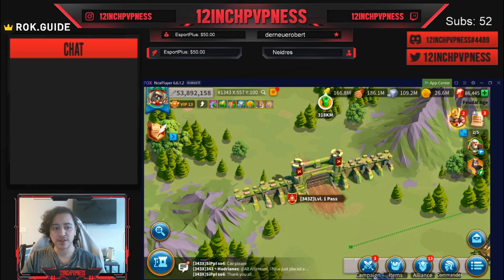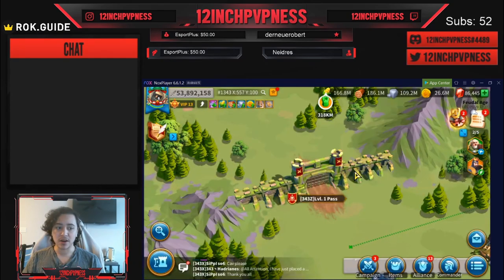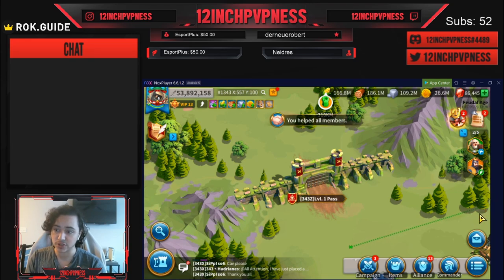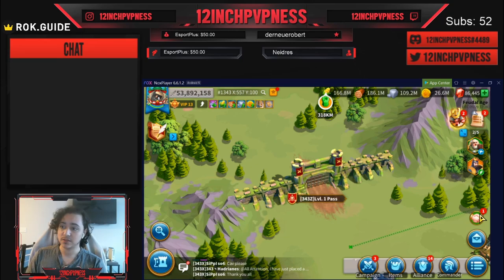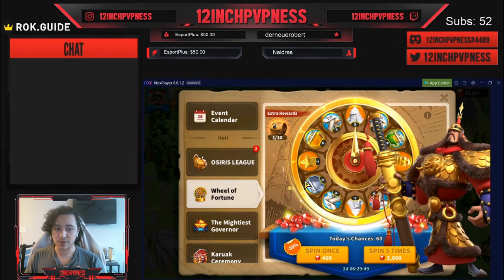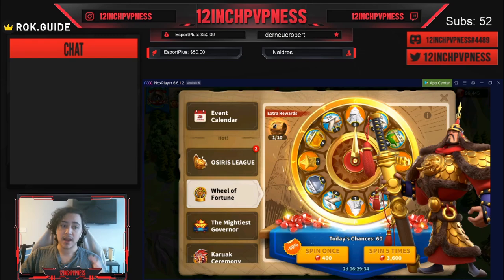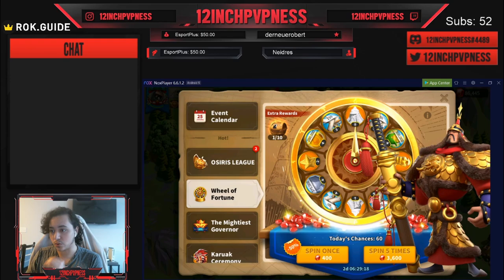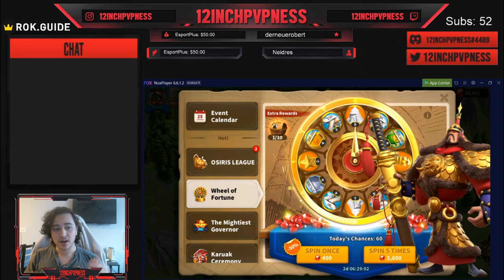F2P: The BEST Value When Spinning the Wheel of Fortune | Rise of Kingdoms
Free To Play Player from K: 1343 with a guide on how and when to spin the wheel of fortune.